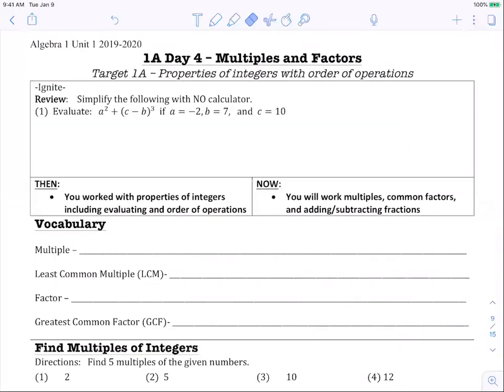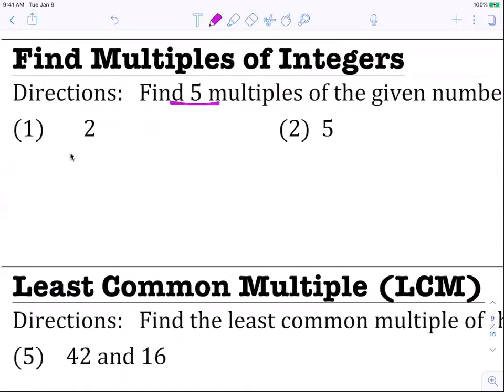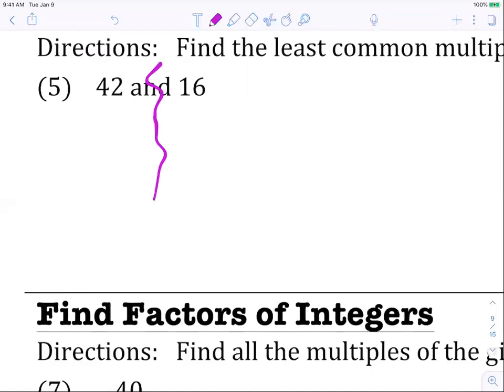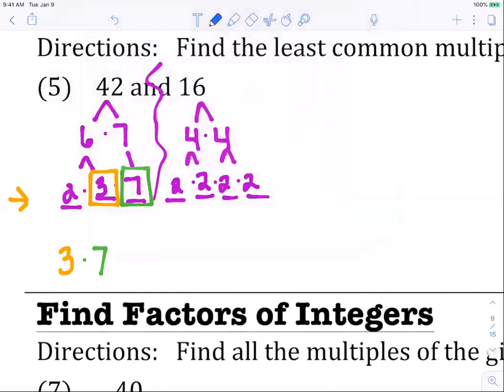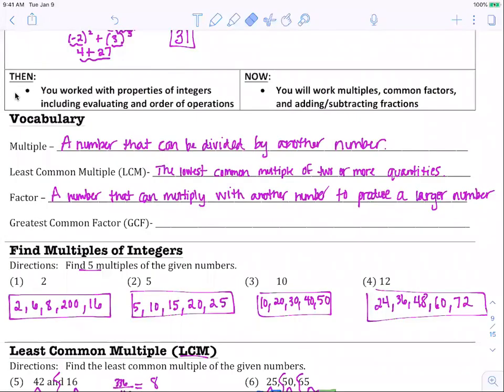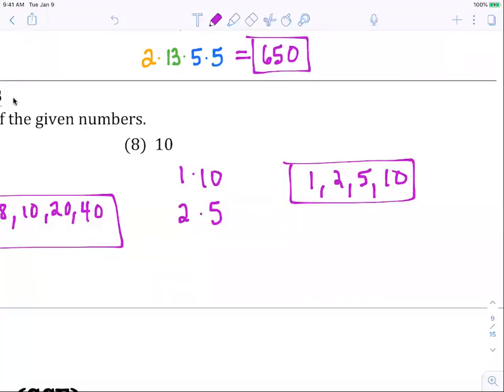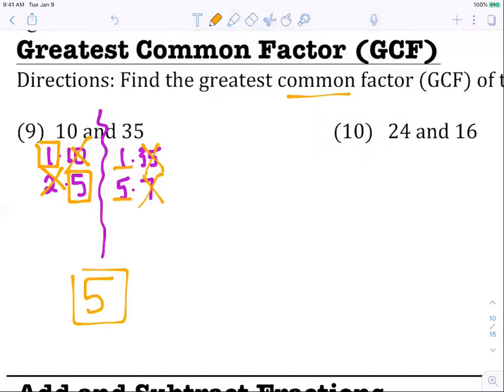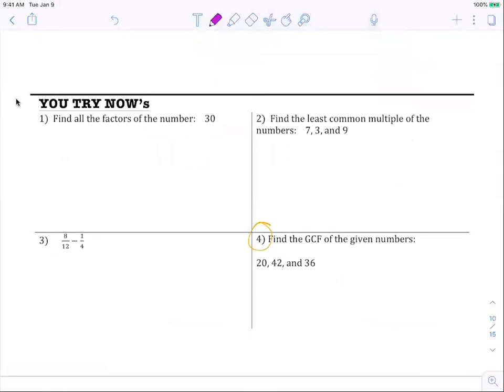Alg 1 - 1A D4